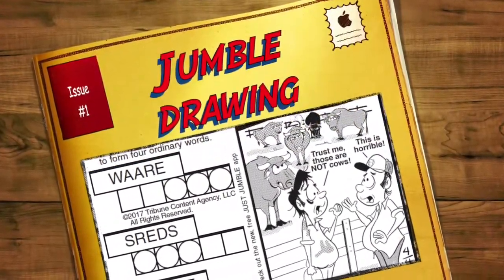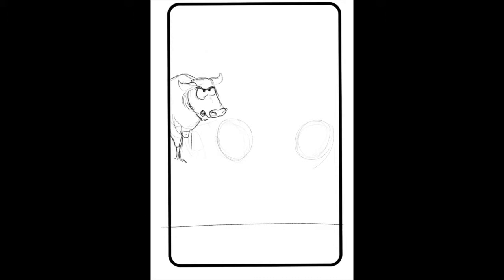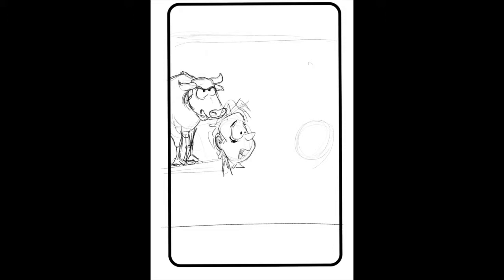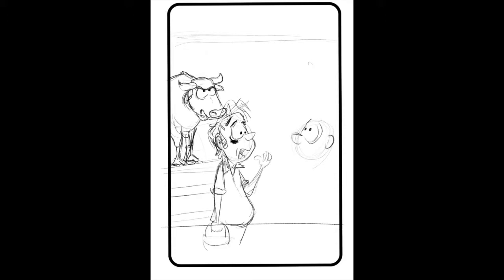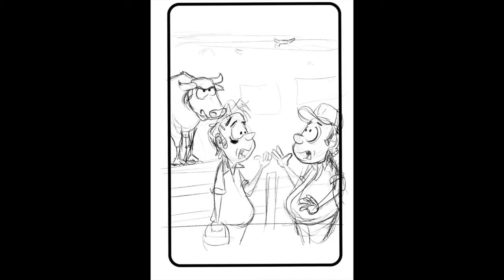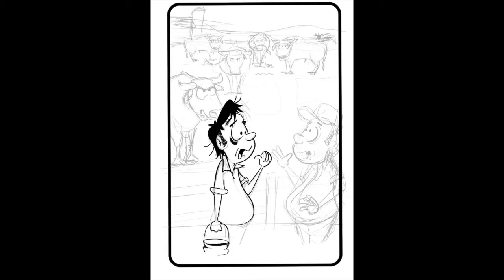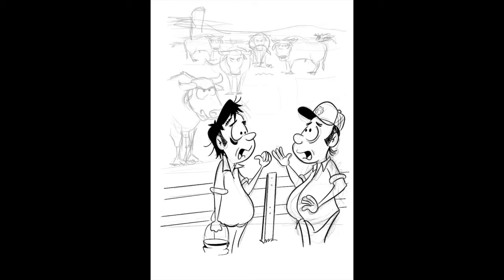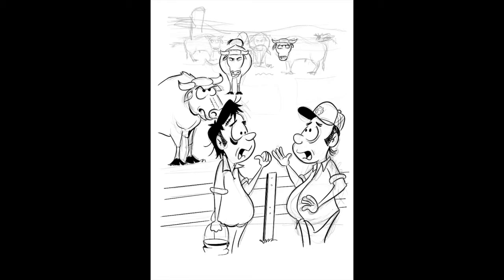Jumble drawing April 4th, 2017 puzzle.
Watch a Jumble cartoon come to life. Jumble cartoonist, Jeff Knurek, guides you through a jumble drawing from April 4th, 2017.